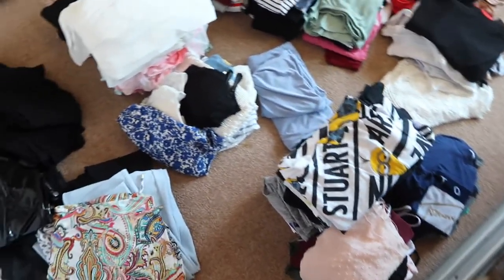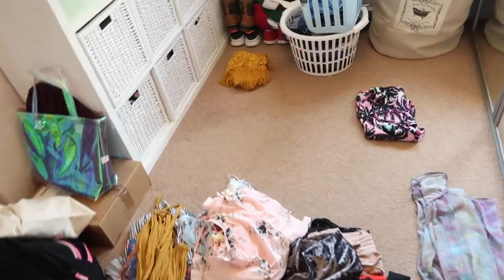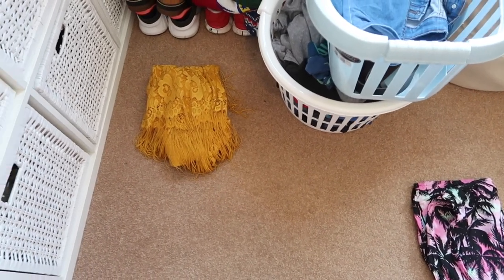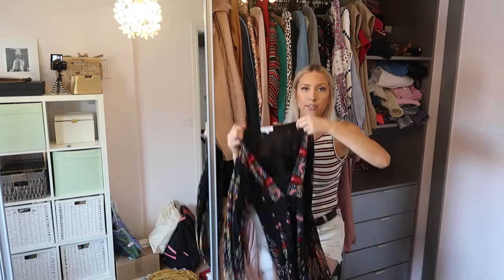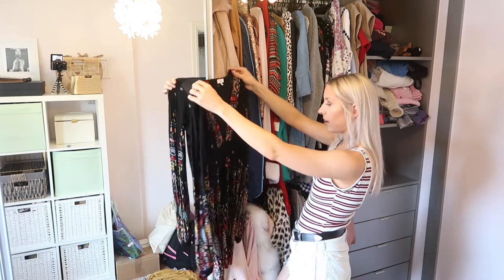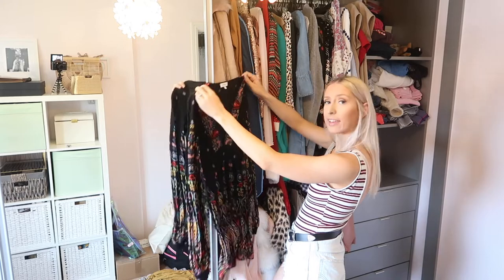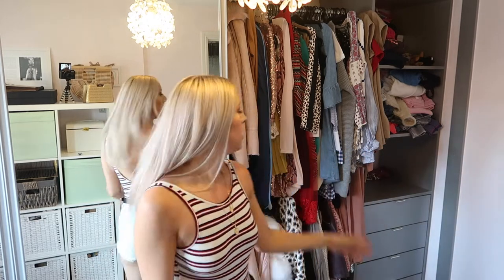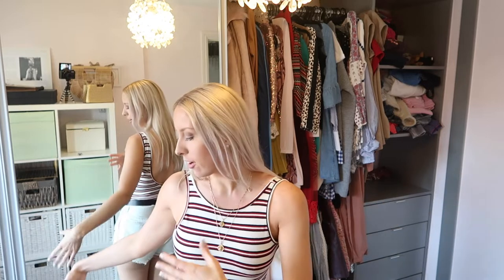HUGE WARDROBE CLEAR OUT/ DECLUTTER FAIL | CLOSET ORGANISE WITH ME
Today I attempted to clear out my wardrobe to make way some new spring & sumemr clothes- I FAILED and only got rid of a few! I'm addicted to shopping but I love ALL my clothes!

The Camera We Use